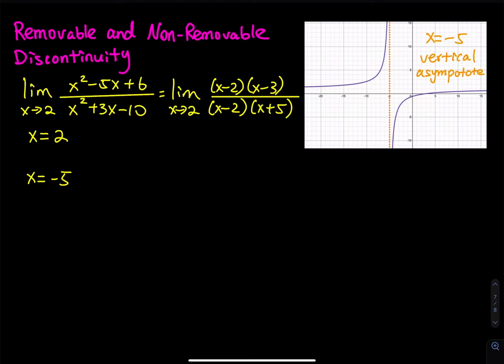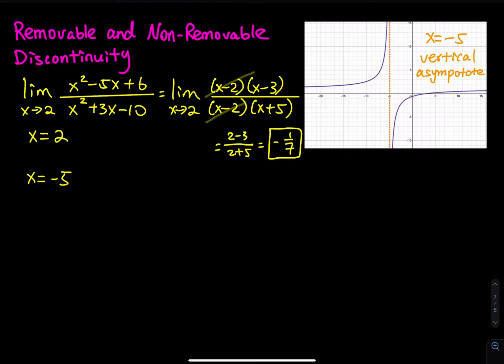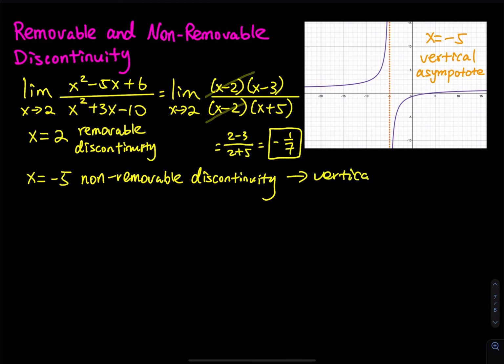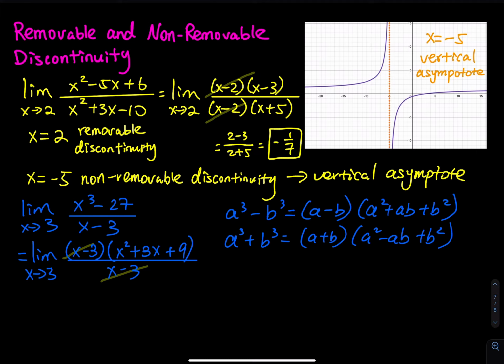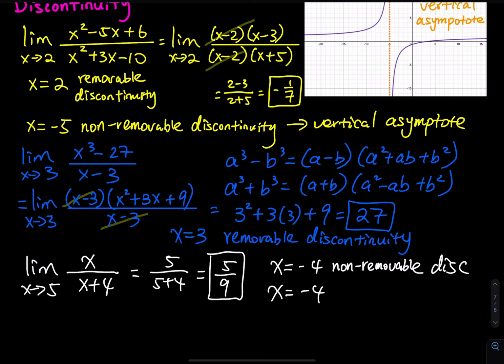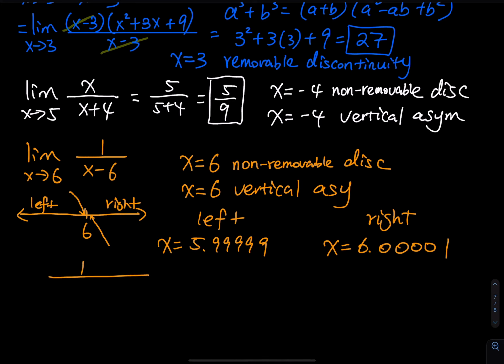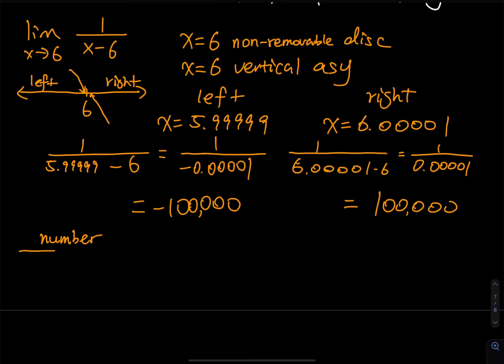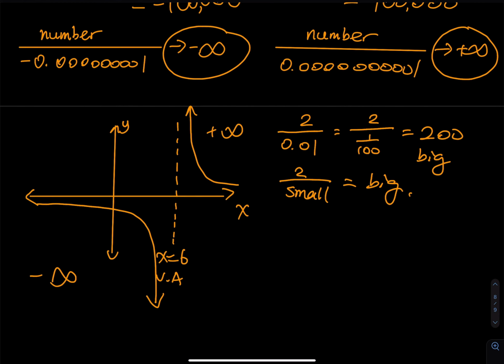1.7 Part 5: Removable & Non-Removable Discontinuity | Differential Calculus